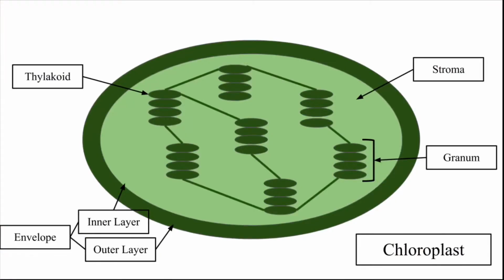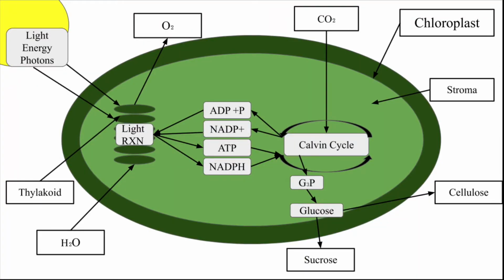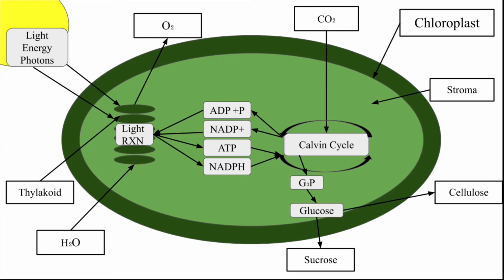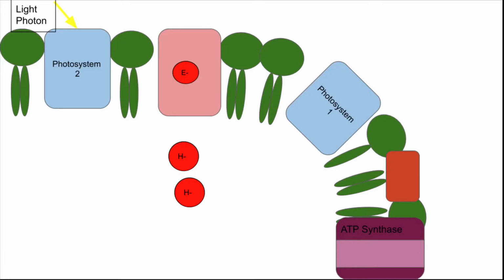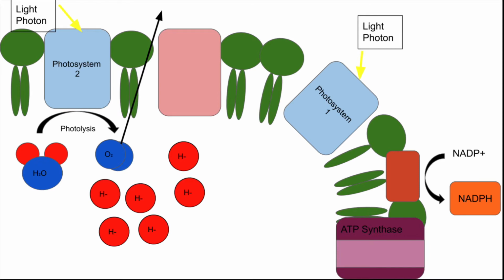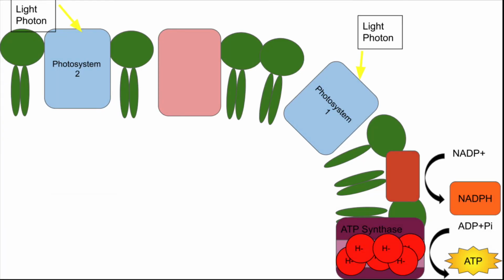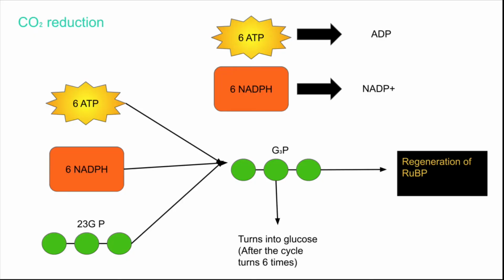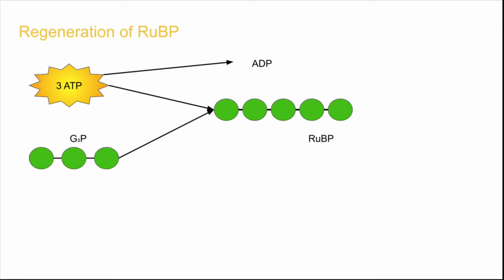Bio 20 Unit C Final Project